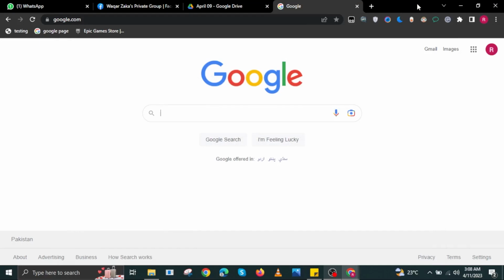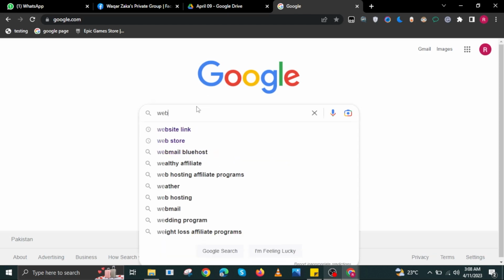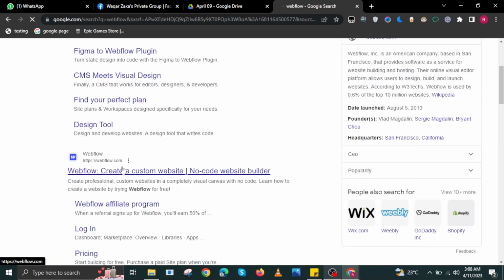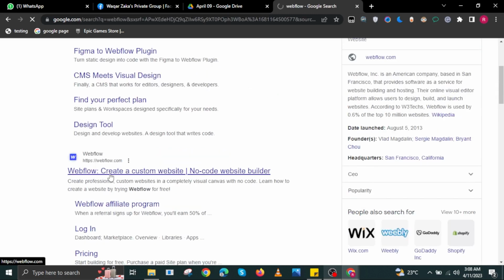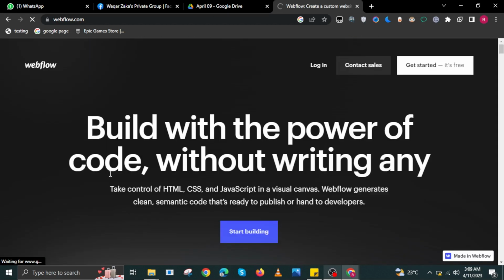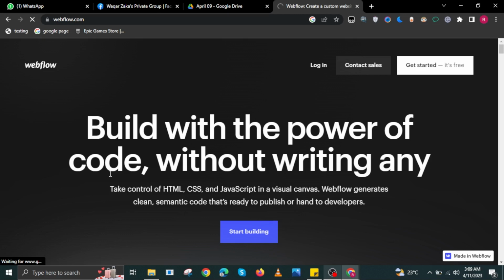How To Make An Image A Link In Webflow (Easy Tutorial)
In this video, you will learn How To Make An Image A Link In Webflow  just by following this easy step-by-step tutorial!